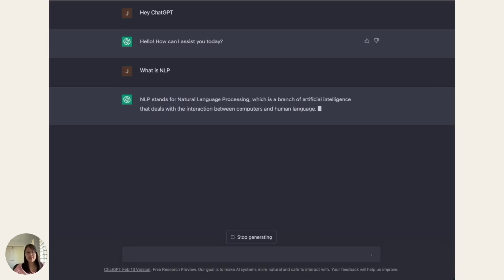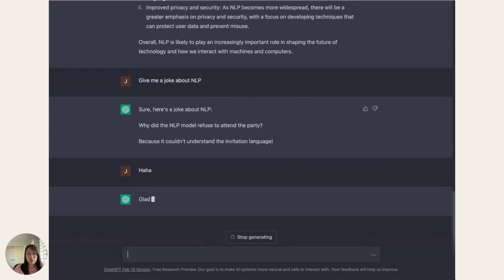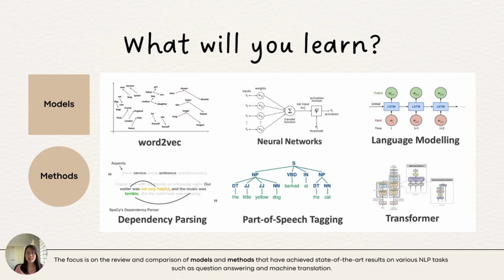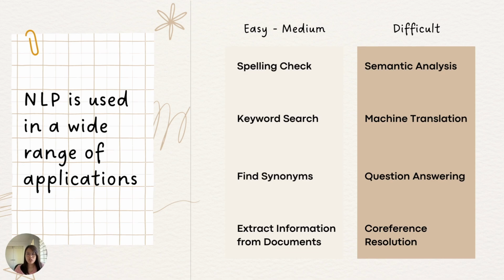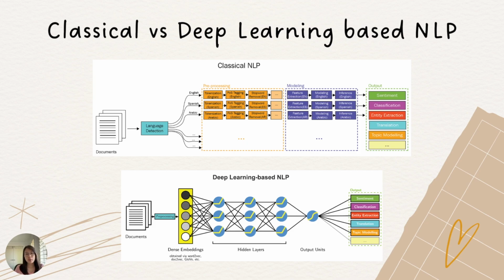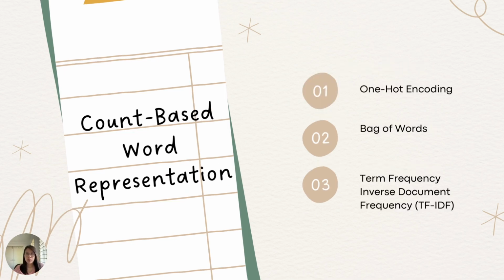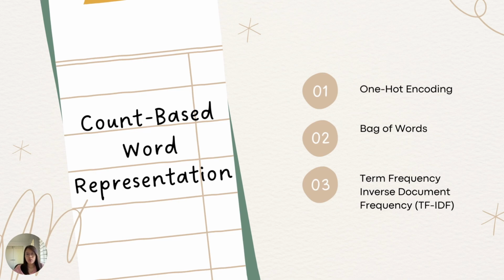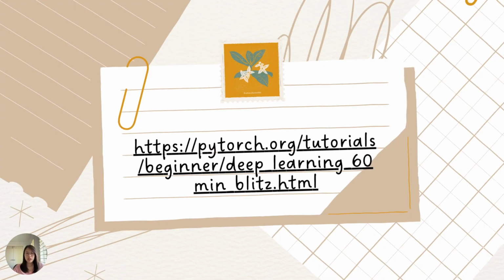Introduction to Natural Language Processing (NLP) - The building blocks of ChatGPT